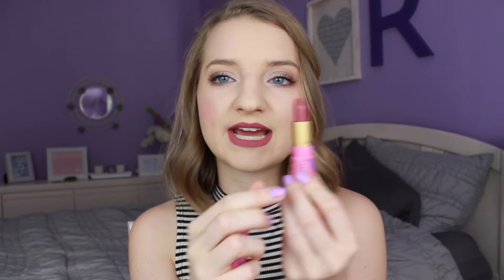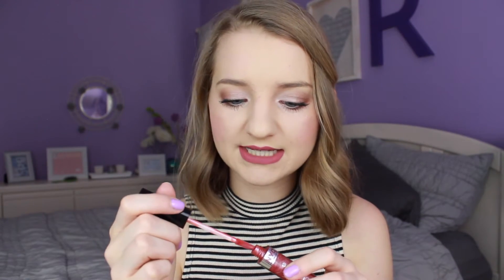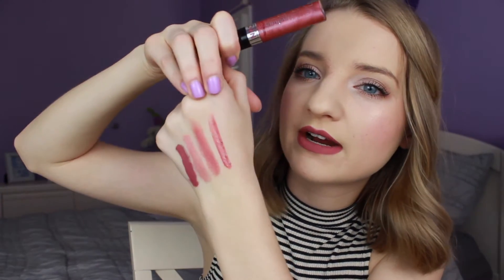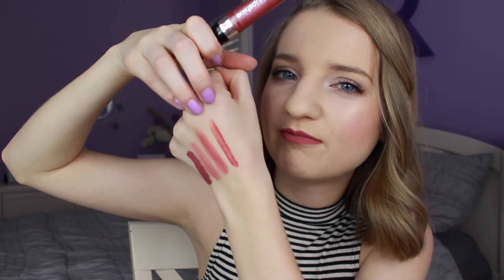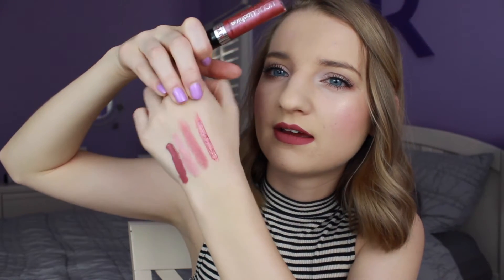My Favorite, Most Used, Everyday Lip Products!!!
Hey everyone, today I am going to be sharing my favorite lip products that I use the most frequently. These are all items that I would wear everyday and just interchange based on the finish that I want!

Products mentioned:

C.O Bigelow My Favorite Night Balm

Sephora Cream Lip Stain - Marvelous Mauve

L'Oreal Colour Riche Caresse Wet Shine Stain - Rose On And On

Tarte Amazonian Butter Lipstick - Plummy Rose

NYC Liquid Lipshine Lipgloss - Rivington Rose

L'Oreal Colour Riche Extraordinaire Lip Color (Gloss) - Blushing Harmony

~Rachel